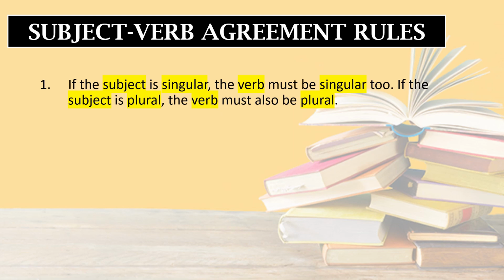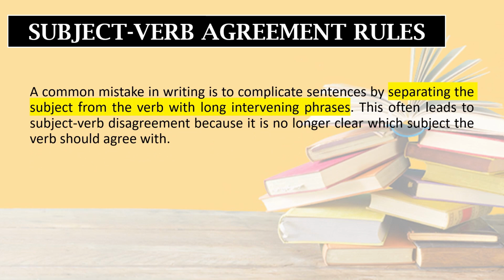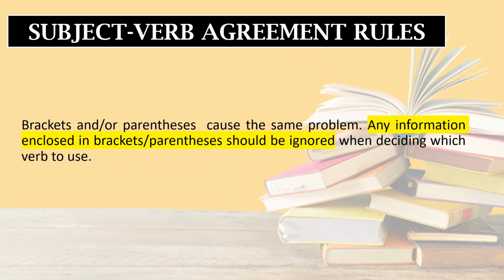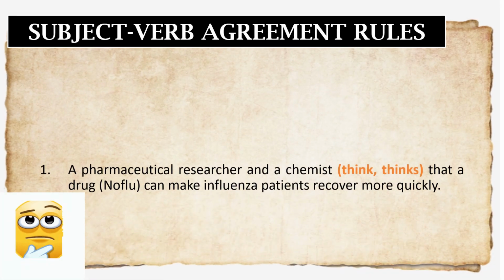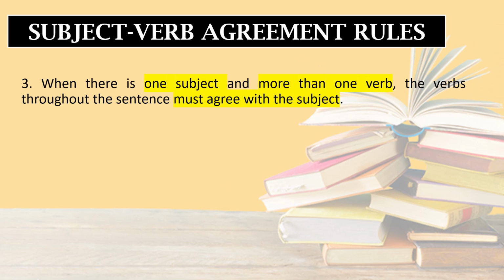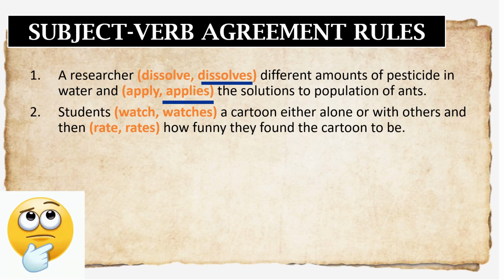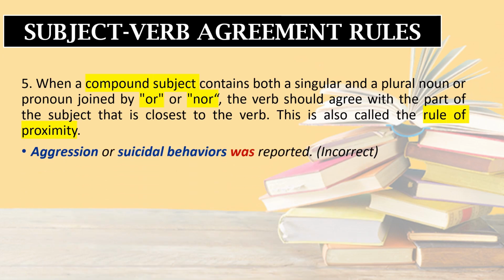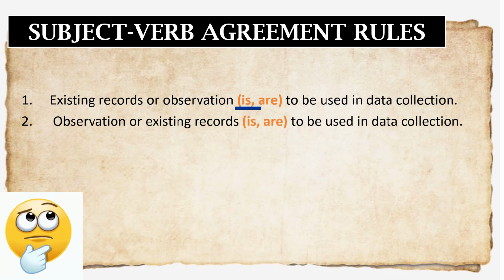BASIC GRAMMAR RULES PART 3 SUBJECT AND VERB AGREEMENT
Refresh your knowledge on the Rules of Subject and Verb Agreement. Watch the video now. :)